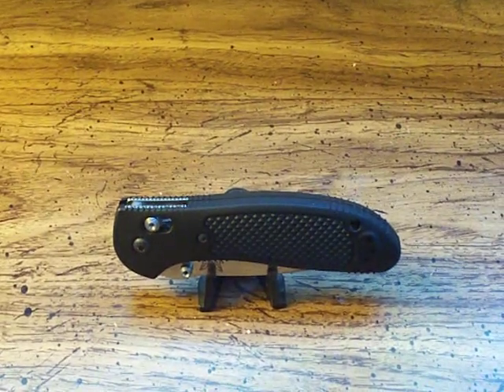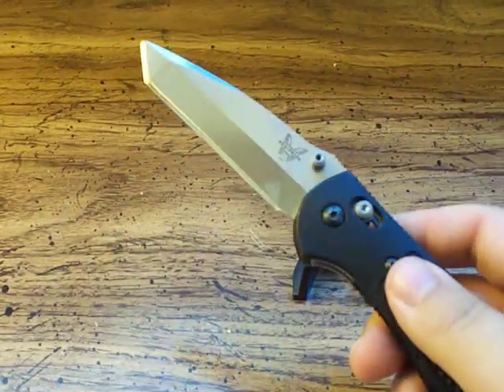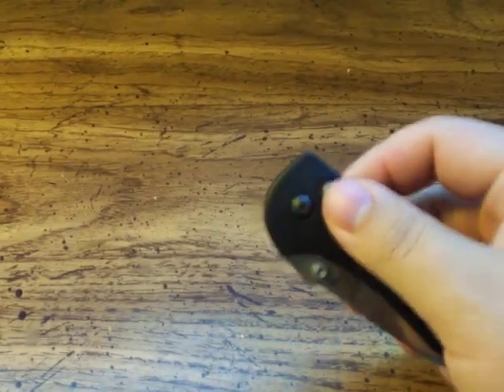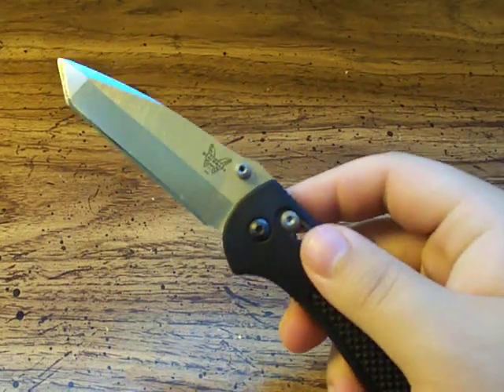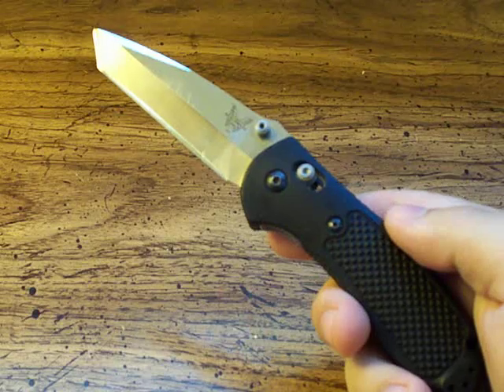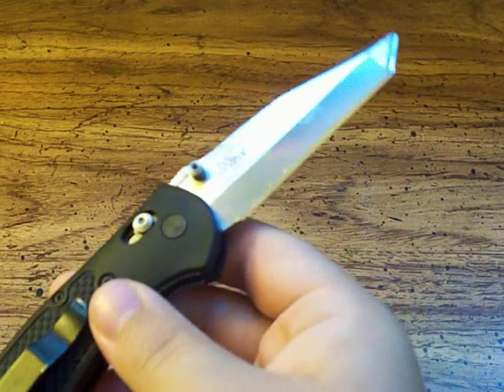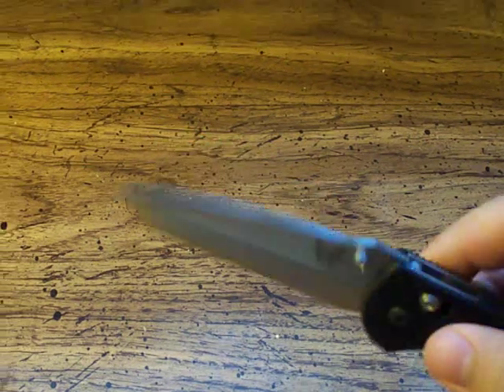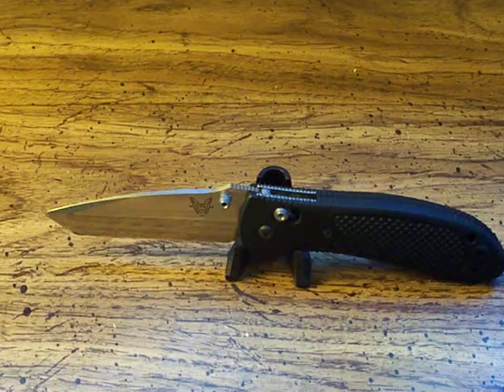Knife Review : Benchmade Tanto Griptilian (BM553)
Here is a new knife review... Also I wan to give a shout out to  Matthew Goodson who is going to be 17 soon! Happy Birthday Matt!